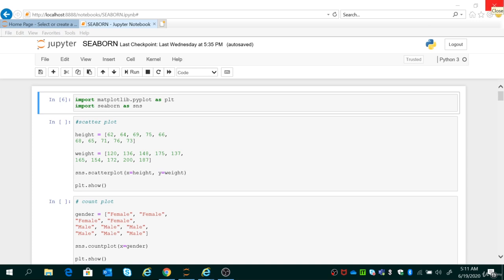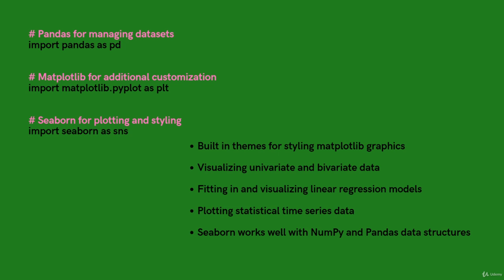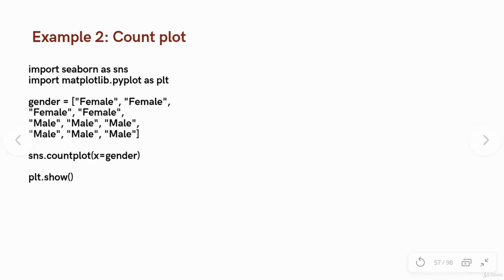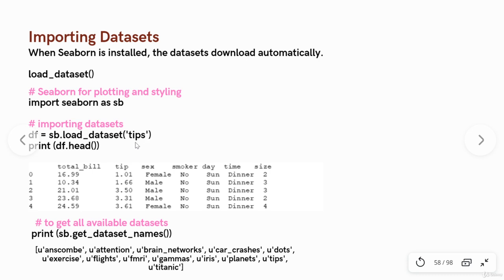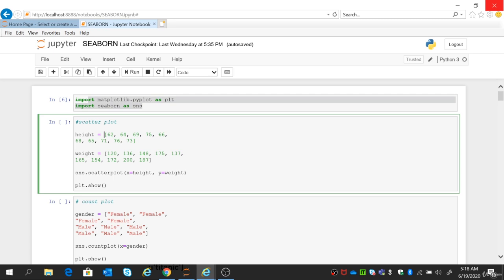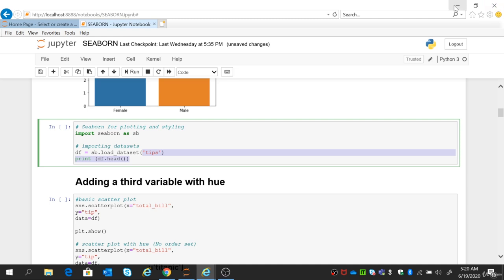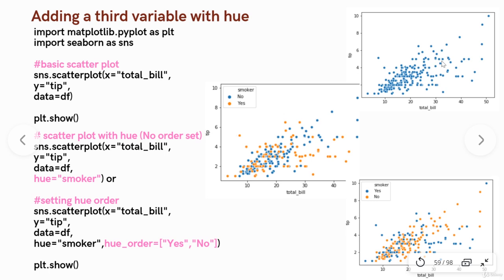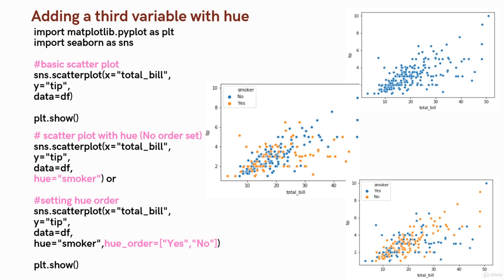Data Visualization in Python using Seaborn Library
If you haven't taken a pre-course on Matplotlib, I will suggest doing that first.

If you are new to Python, I will suggest doing the Python Basics course first.

Namaskar, I am Nikhil Garg, a teacher by heart, a corporate trainer by profession and a data scientist by passion.

My 14 years of experience in teaching and mentoring 1,00,000 plus learners worldwide can immensely help you.

In this session, you will learn:

Plotting scatter plot and count plot

Importing builtin datasets from seaborn

Adding a third variable to scatter plot with hue parameter

Setting hue order & Specifying hue colours

What you’ll learn in this course:

1. Introduction to Seaborn
2. Relational and Subplots in Seaborn
3. Subplotting in Rows and Columns using Relational Plot
4. Line Plots in Seaborn
5. Bar Plots, Box Plots and Point Plots in Seaborn
6. Colour Palettes in Seaborn

Who this course is for:
Business Analysts who want to understand working of python
Students who wish to advance their careers in Data Science and Machine Learning